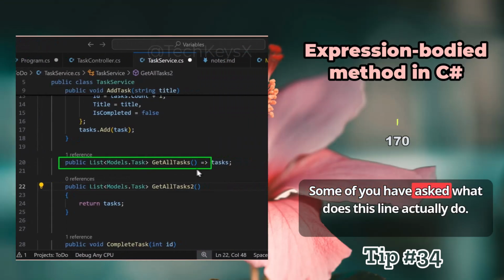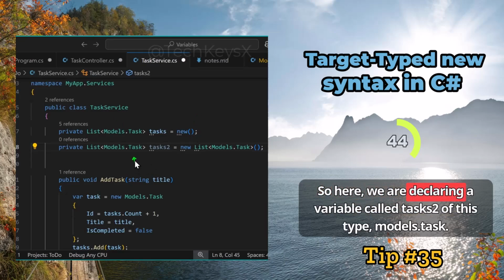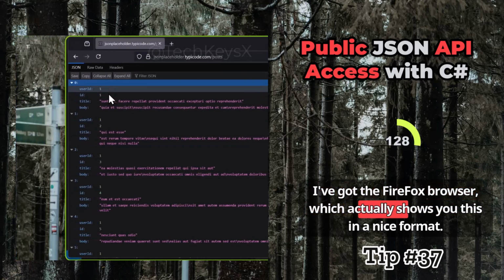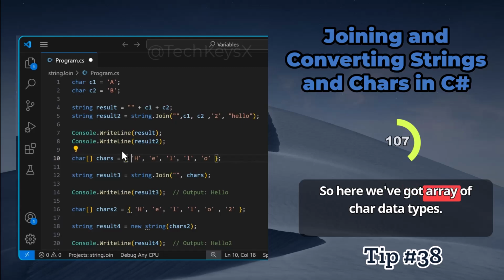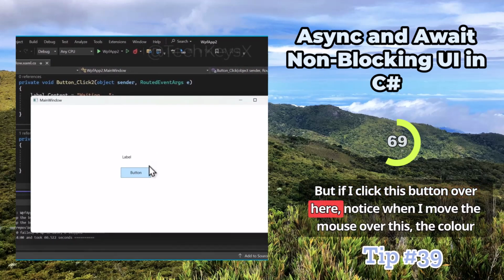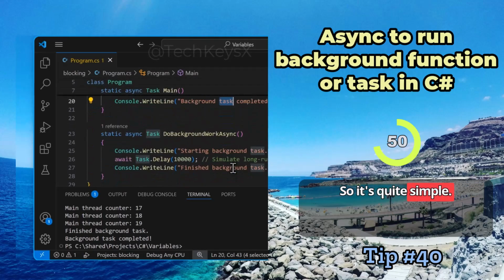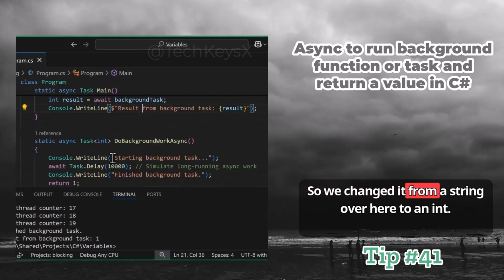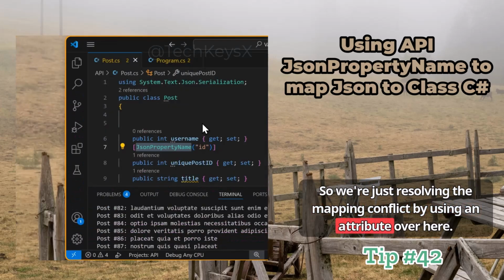C# Senior Dev Tips Episode 8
Topics Covered:

Time Topic
00:00 Intro
00:21 Expression-bodied method
03:13 Target-Typed new syntax in C#
04:22 Target-Typed with VAR new syntax in C#
06:18 Public JSON API Access with C#
09:14 Joining and Converting Strings and Chars in C#
12:12 Async and Await Non-Blocking UI in C#
14:56 Async to run background function or task in C#
17:55 Async to run background function or task and return a value in C#
20:53 Using API JsonPropertyName to map Json to Class C#